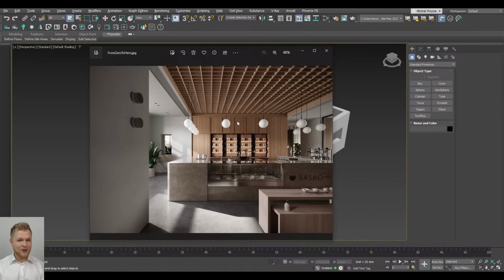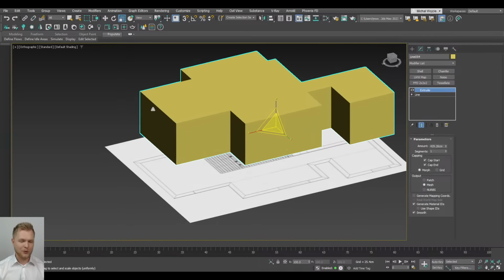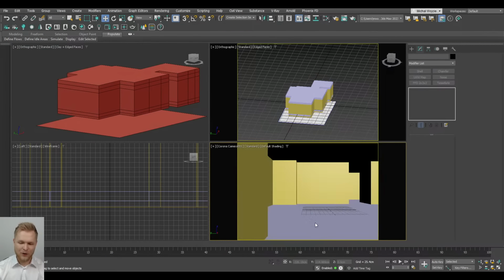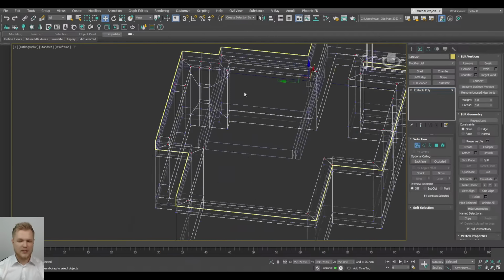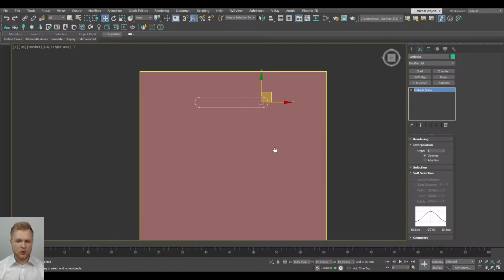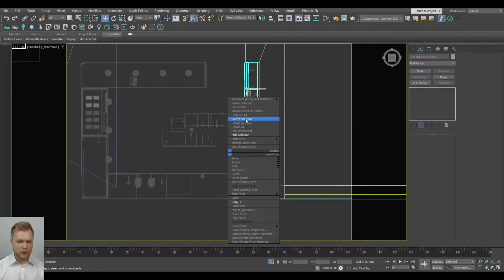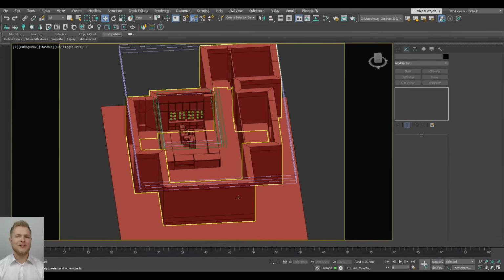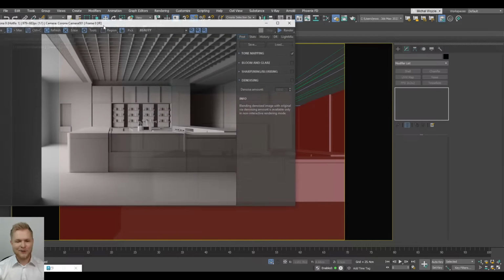From Zero to Hero - Restaurant Modeling and Rendering!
Are you an 🎨 interior designer, 🏢 architect, or 3D 🌟 visualisation artist looking to improve your skills in restaurant 🍽️ modelling and rendering? Look no further! In this tutorial, we'll take you from zero to hero as we guide you through the entire process of creating a stunning 3D visualisation of a restaurant.

This 3d render was created by Weronika Wawro after just seven weeks mentoring by VizAcademy architectural rendering tutors!

Using industry-standard software such as 3ds Max and Corona Renderer, we'll cover everything from creating the basic geometry of the restaurant space to adding textures, lighting, and atmospheric effects that bring your design to life. 🌟💡💨

Along the way, we'll share tips and tricks to help you streamline your workflow and achieve professional results in less time. 🚀🏆

Whether you're a seasoned pro or just getting started with 3D design, this tutorial is perfect for anyone looking to level up their restaurant modelling and rendering skills. So why wait? Join us on this exciting journey from zero to hero today! 🙌